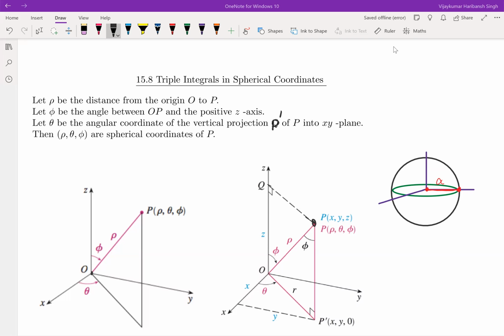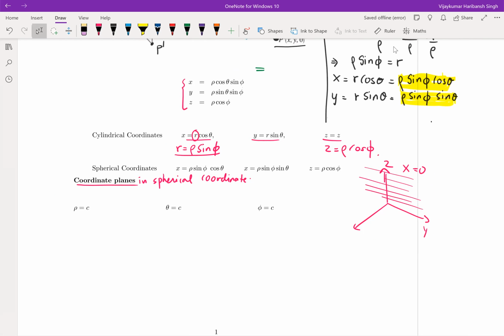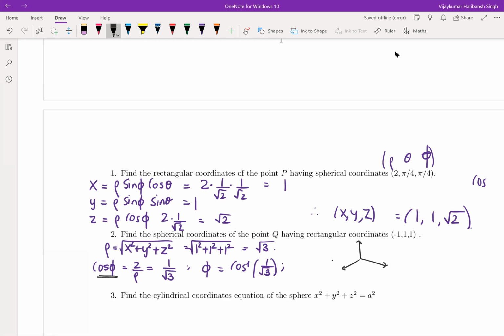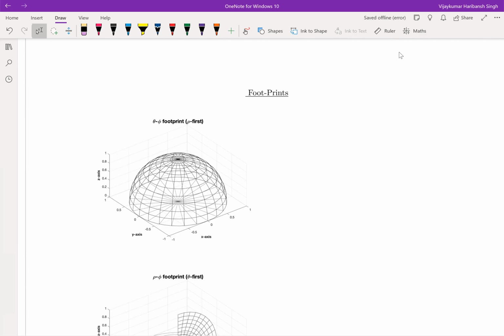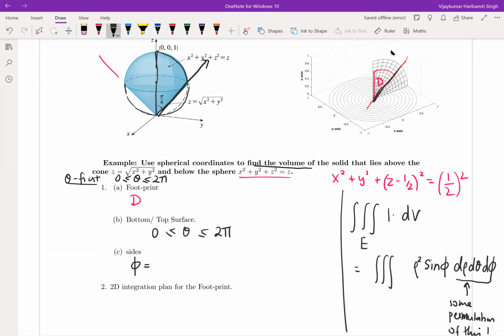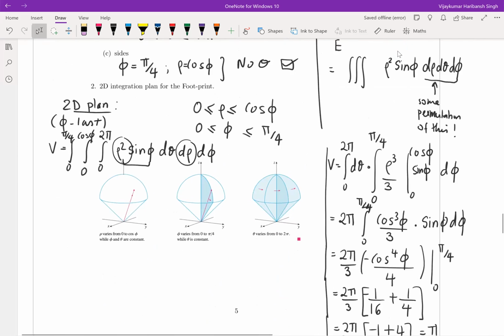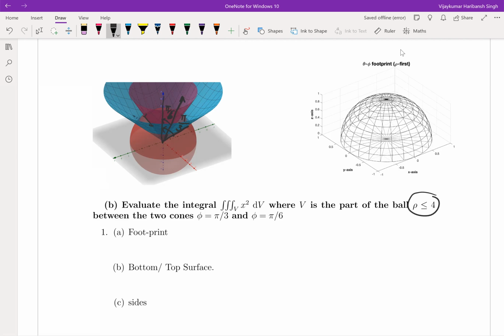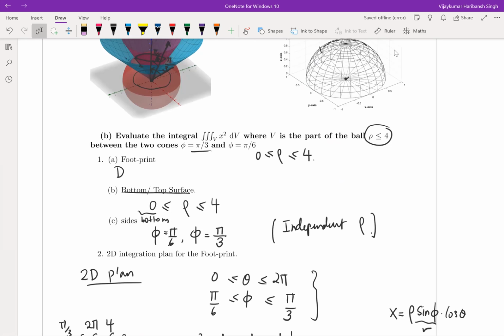Section 15.8 Spherical Coordinates: MATH 251